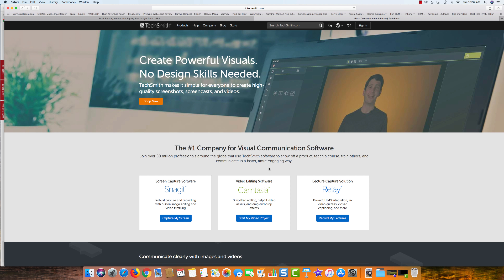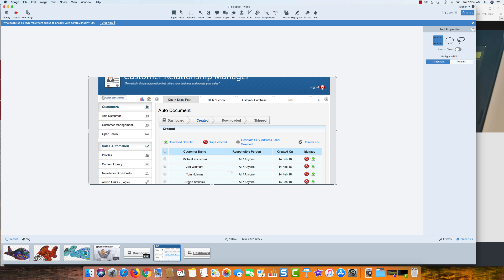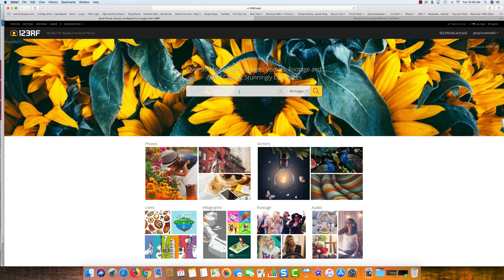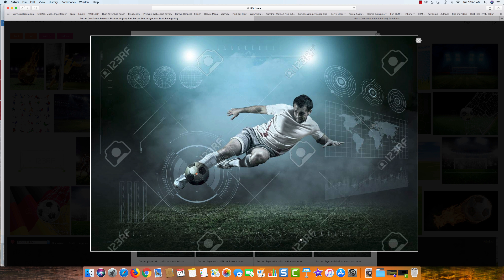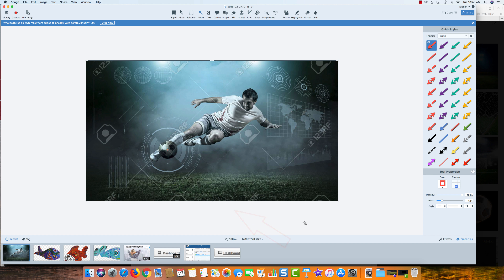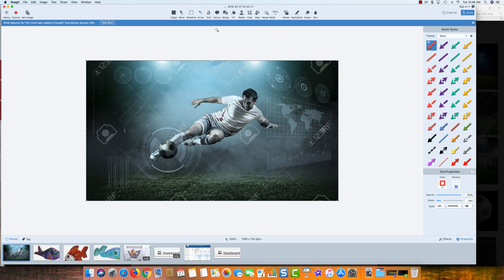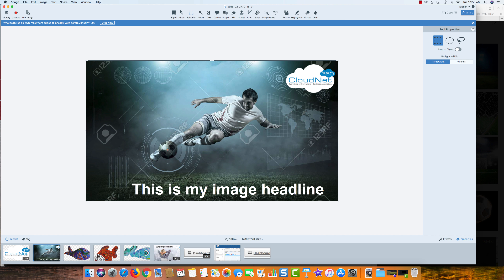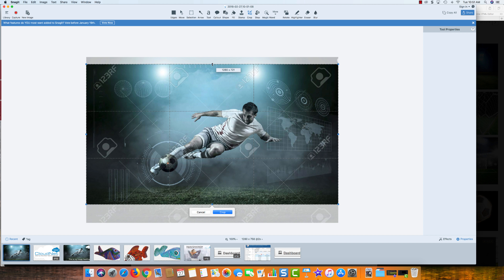Simple Marketing Graphics | Sales Graphics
- An easy way for online sales and marketing people to create amazing graphics for Youtube, Linkedin, Facebook and Tumblr.